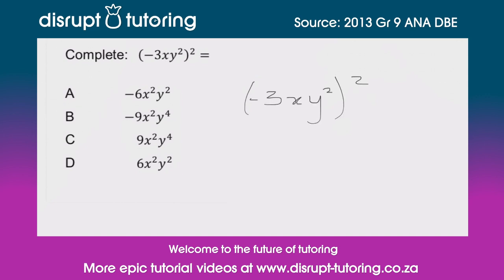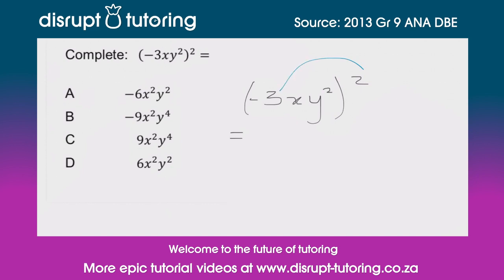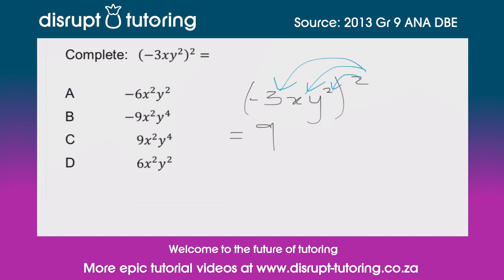#207 Exponent laws raising powers by a power